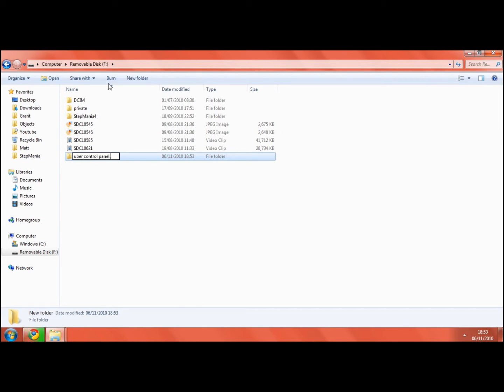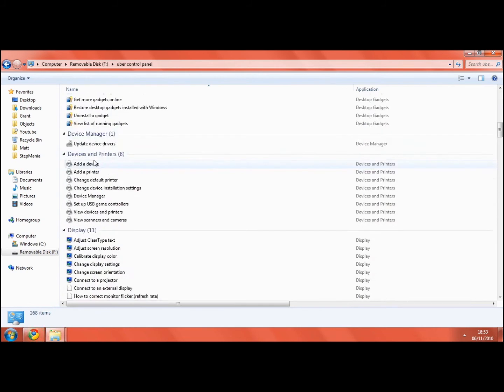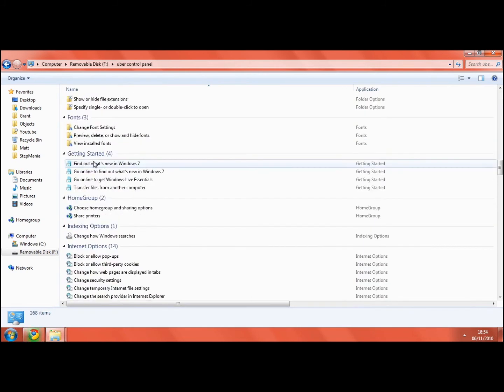How to make Super control panel.wmv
Here is what u have to do:
1: Make new folder anywhere.
2: Rename it as SuperControlPanel, Uber Control Panel, or anything u prefer
and put .{ED7BA470-8E54-465E-825C-99712043E01C} at the end of the last word, like MasterPanel.{ED7BA470-8E54-465E-825C-99712043E01C}
3: Press Enter (return) and you're done!